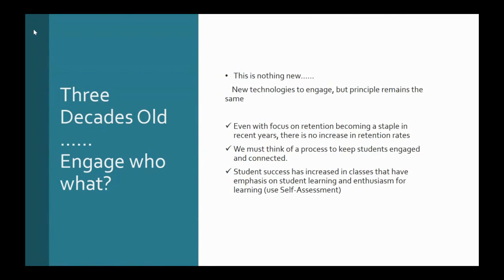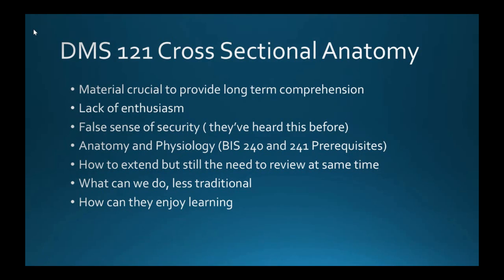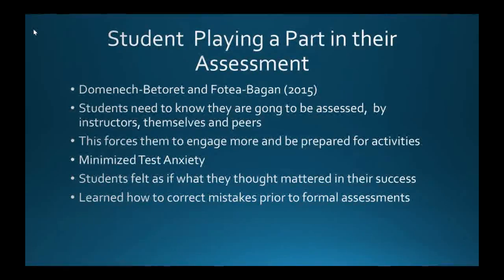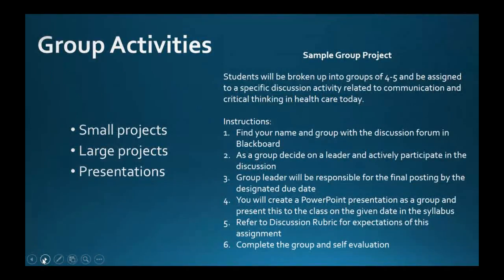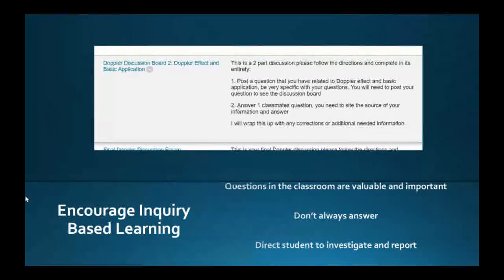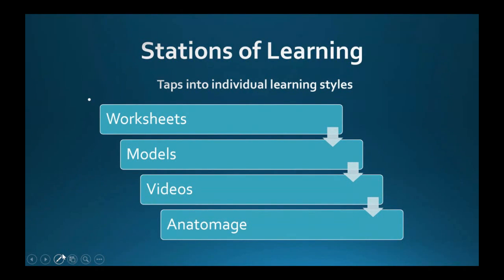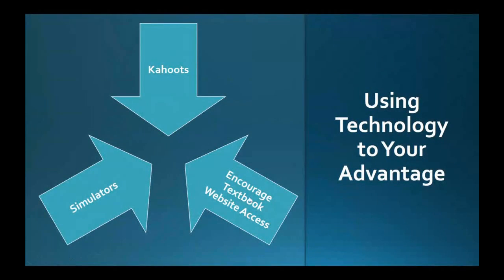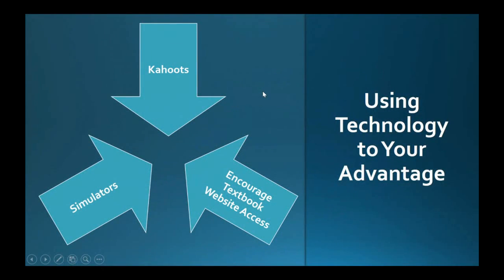Mixing it up: Tips and Tricks to Increase Student Engagement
Friday, Nov 8th 11:00--12:00 pm
This workshop presents a number of teaching strategies designed to capture student attention and keep it focused on course content and the learning process. By providing a number of techniques and examples, the presenters hope to equip faculty with strategies they can immediately employ to help students complete and succeed in their classes.
Presenters: Debra Krukowski and Krysti Reece